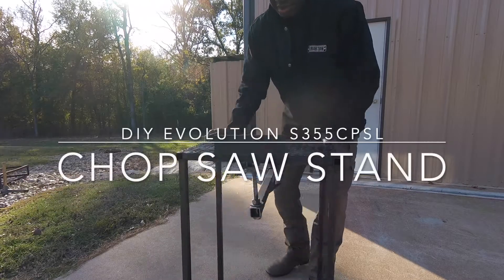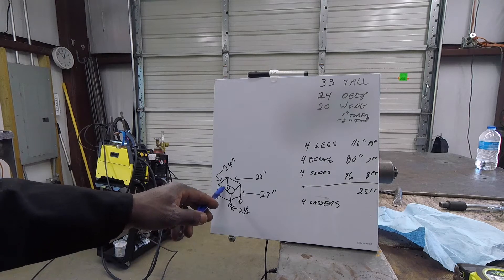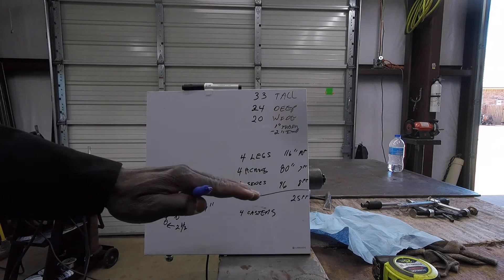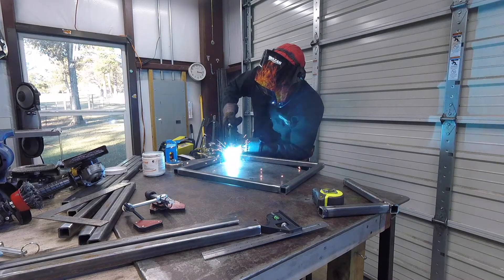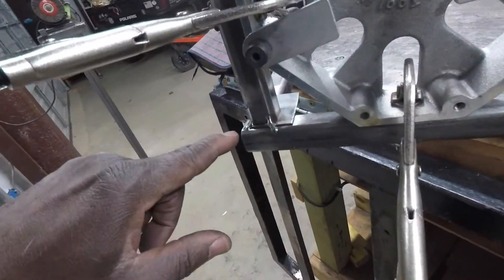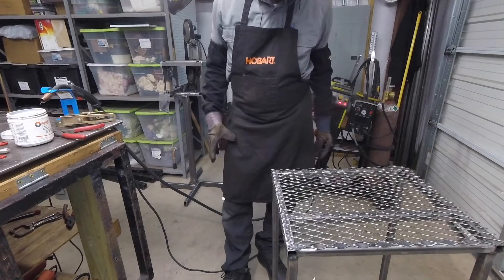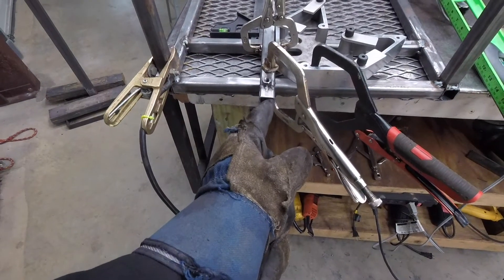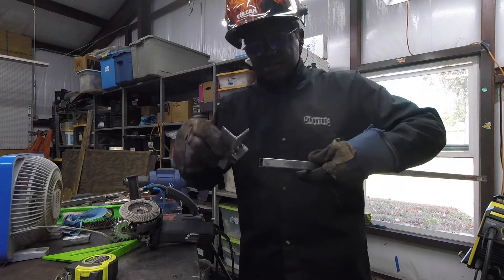DIY Evolution S355CPSL Metal Chop Saw Stand Build using the Weldpro 155GD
DIY Evolution S355CPSL Metal Chop Saw Stand

I needed a table or stand for the metal cutting saw.  The temporary table did not have wheels or casters, so I purchased some metal with the intent of making a dedicated stand for the metal saw.   With some tips from a FB group, I was able to create a nice and functional stand.  Glad to get more MIG welding experience as well.

Used a Weldpro 155 GD machine, Bauer Bandsaw, and WEN drill press.
1 x 1 x.125 square tubing
#13 3/4 expanded metal
1 x 1 x 16 gauge tubing
4 casters
1 1/2 x 1 1/2 x .125 angle iron
3/8 all tread and nuts